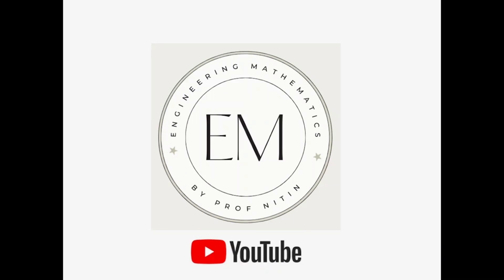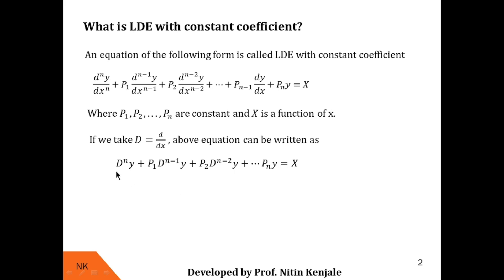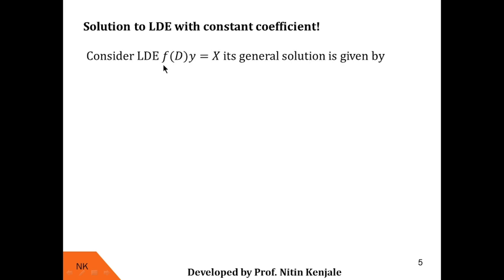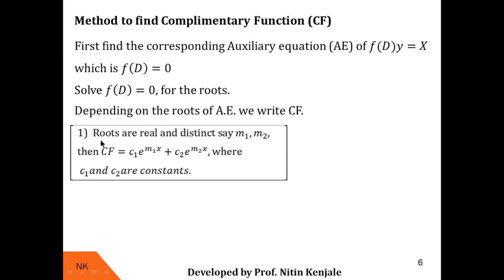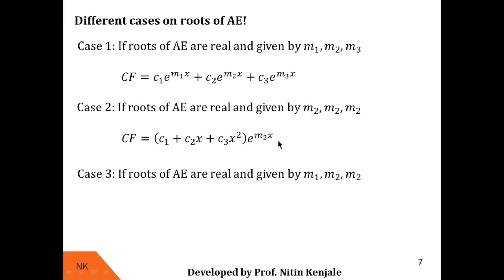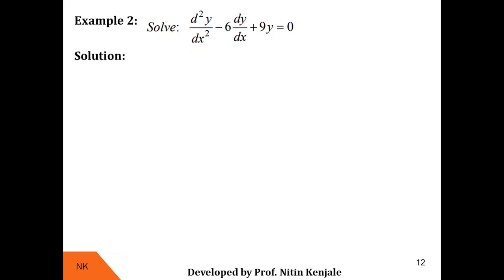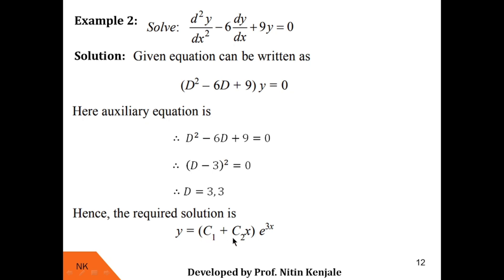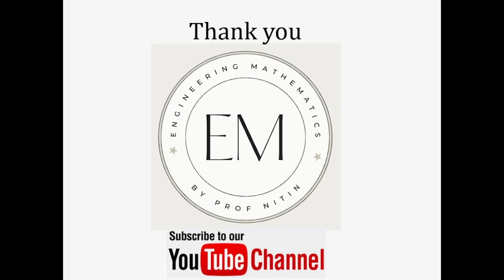How to solve Linear Differential equations with constant coefficients? Part 1!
By watching this video, viewers will be able to know representation of Linear Differential equations with constant coefficients (LDE with CC). They will learn how to write corresponding auxiliary equation?, different parts of the solution like complementary function, particular integral. In this video I have focused only on method of finding complementary function. Several examples were solved with step by step explanation. Some practice examples with answers were also given.